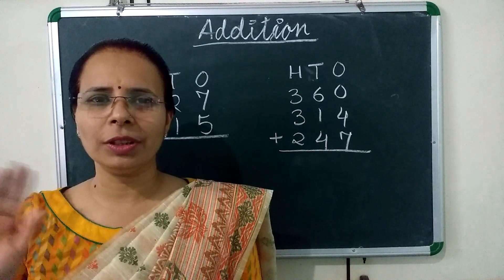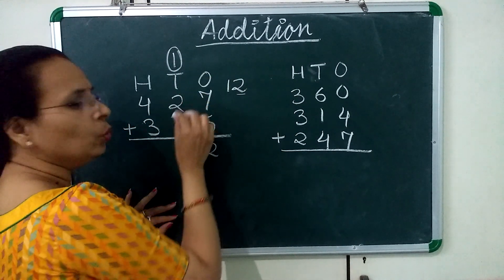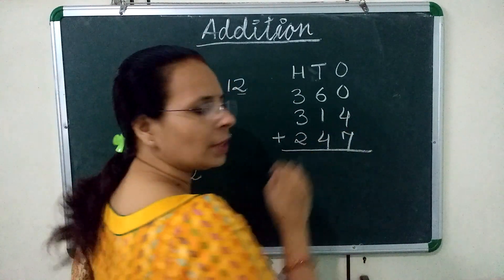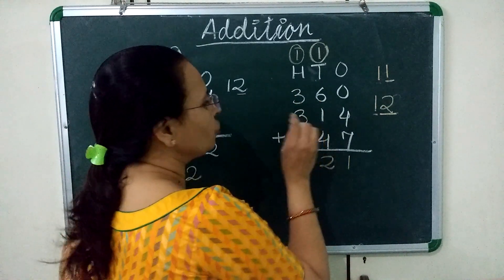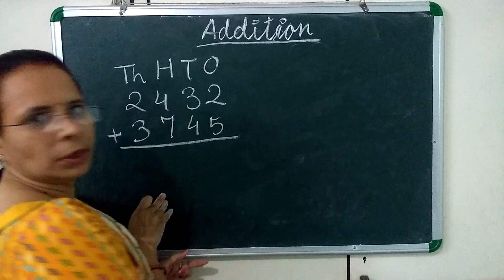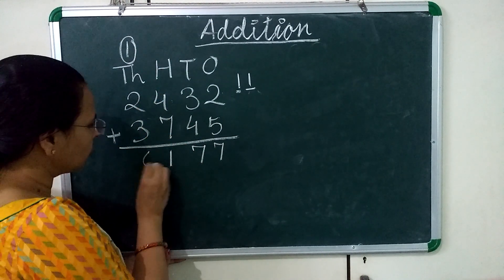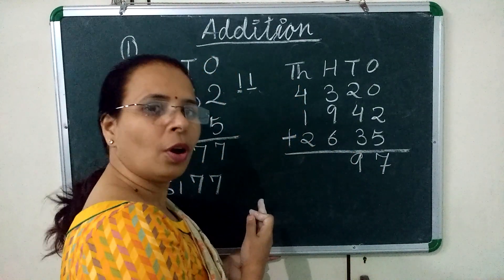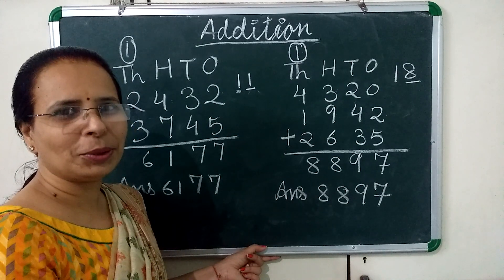Addition of 3 and 4 Digit Number|| Addition Part-III || Planet Maths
Hello kids,
                  in this video you learn to add two or more than two three or four digit numbers in a very quick and easy way.